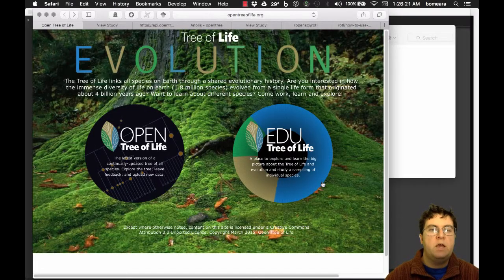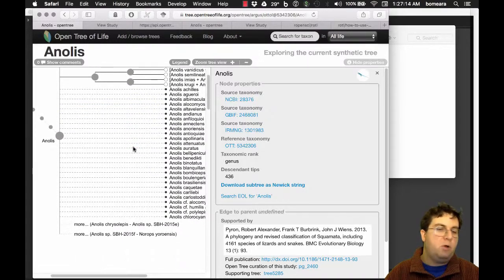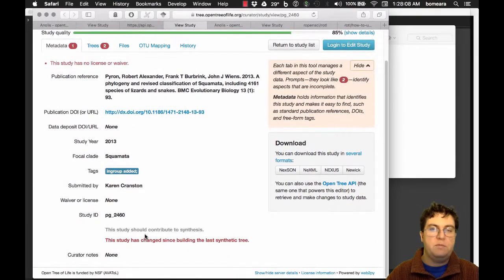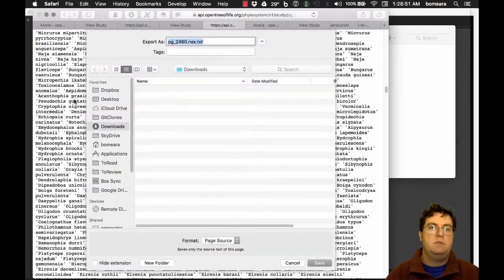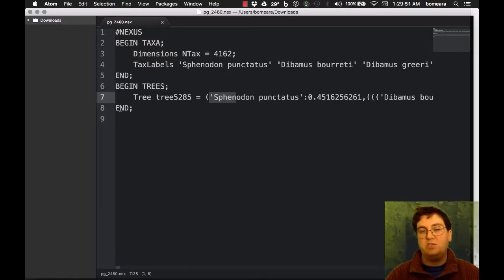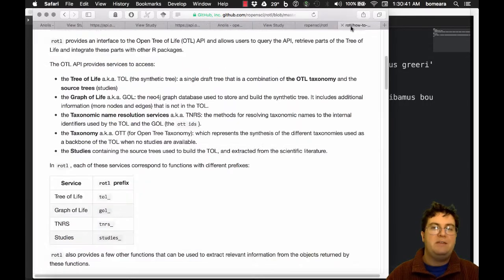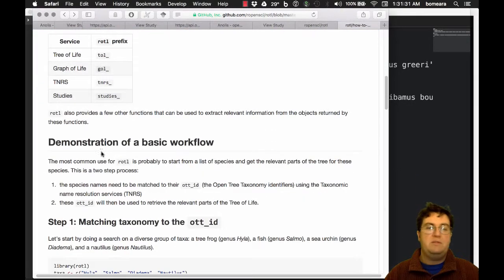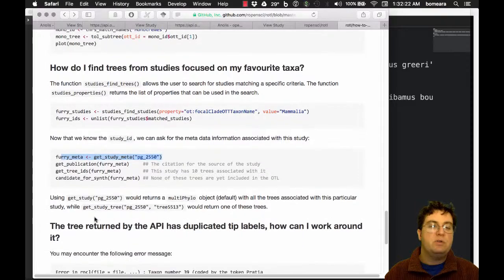Using OpenTree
How to use the Open Tree of Life project, to get a synthesized tree and individual trees from studies.